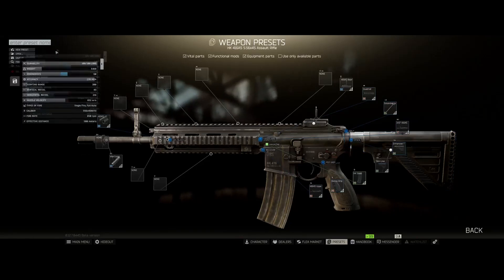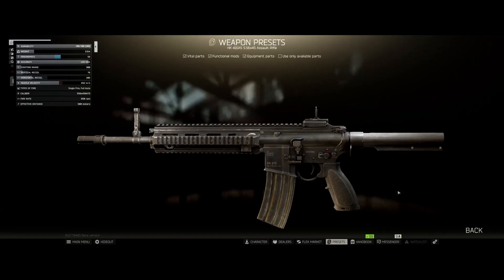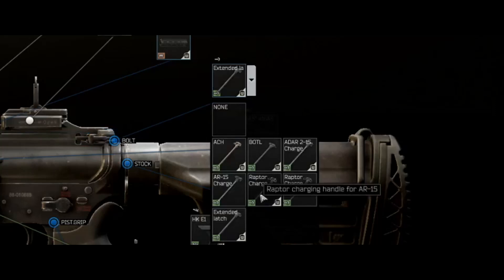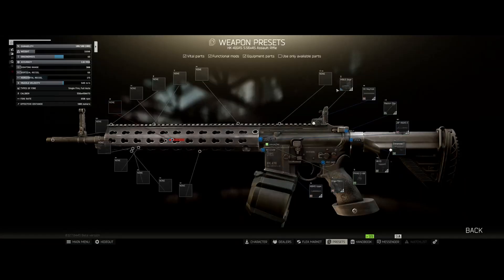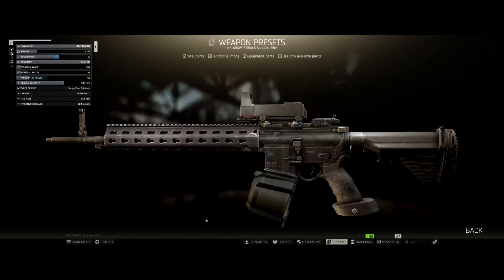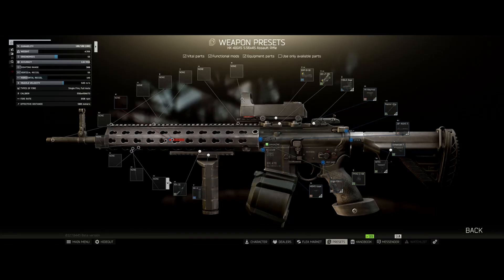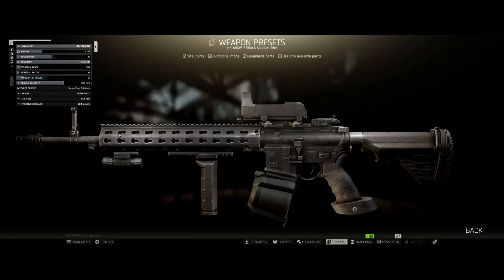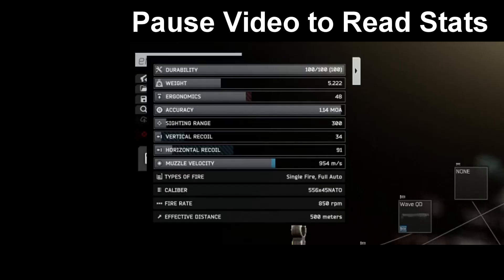Escape From Tarkov Meta HK Build Tutorial | 34 Vertical Recoil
Notice: THIS VIDEO IS OUTDATED AND REFERS TO 12.8
This is a comprehensive guide on how to make a Meta HK416A5.
The price will vary based on what parts you decide to use and how source them whether they're from the traders or flea market. Meta is typically expensive hence why its also effective. There are many great alternatives, this is just the best recoil stats possible.
come check me out sometime!
I'm also trying to build a community come join us!